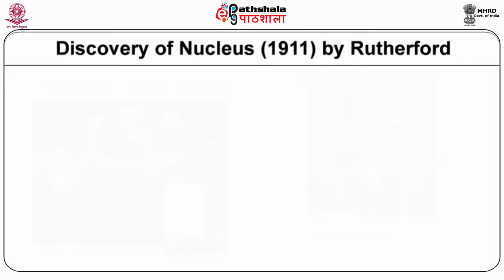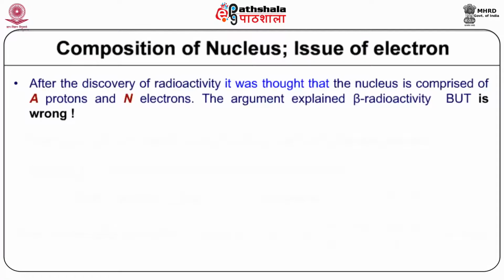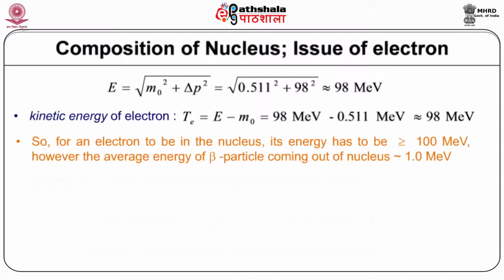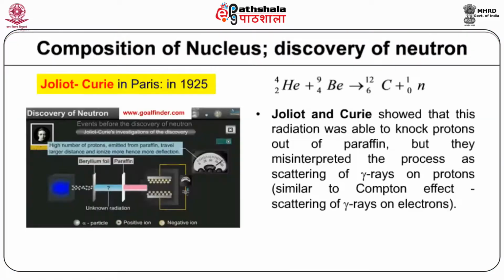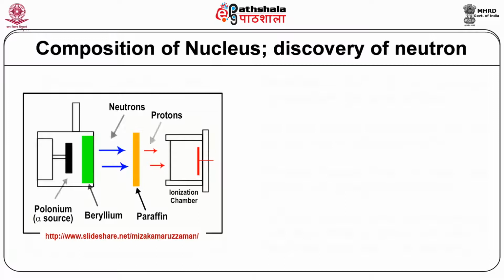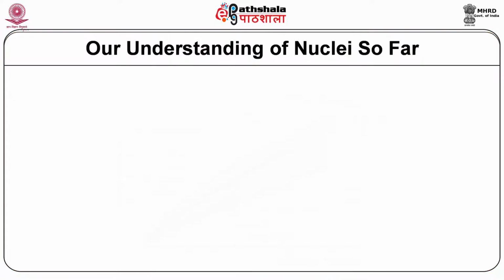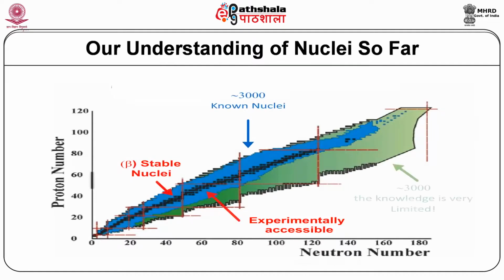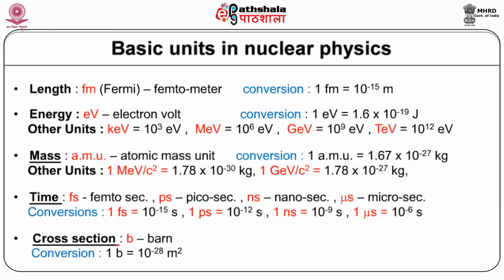M-01. Introduction to Nuclear Physics